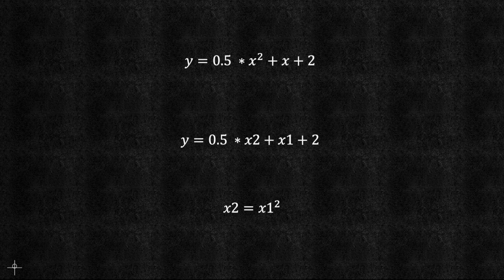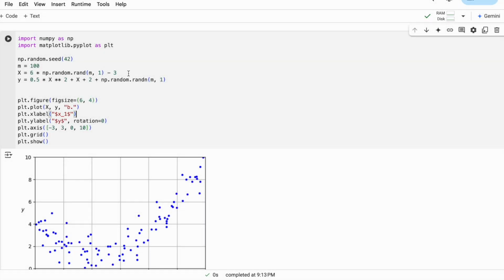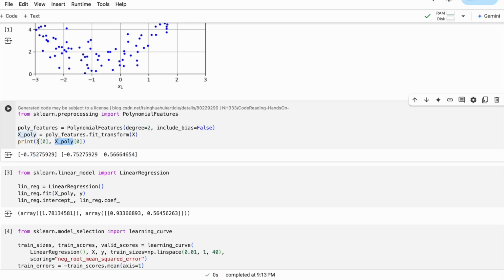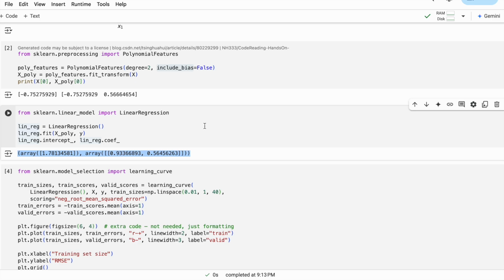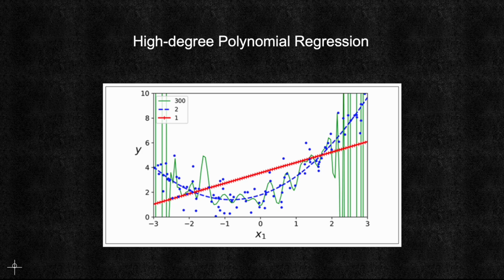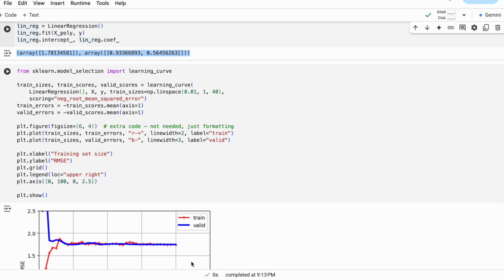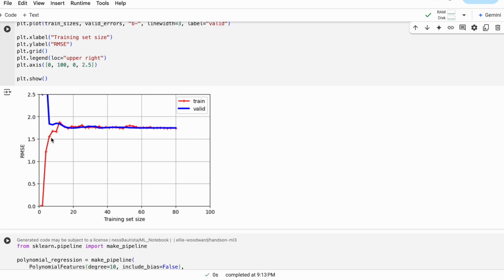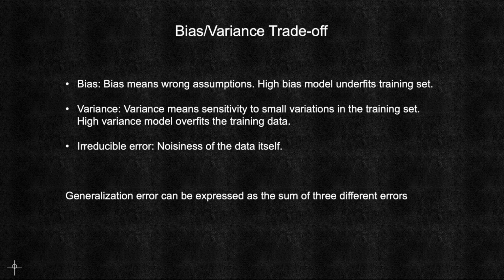Chapter 4 - Polynomial Regression and Learning Curve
Continue on chapter 4.
We can use linear model to fit nonlinear data. Let's explore polynomial regression.

Learning curves plots model training error and validation error for each training iteration. It gives intuitive way to understand model underfitting or overfitting.

0:00 Introduction
0:23 Polynomial Regression
2:45 Learning Curves
5:51 Bias, variance and irreducible error